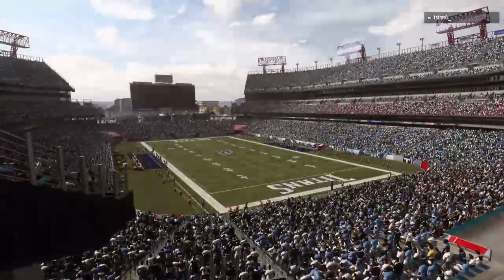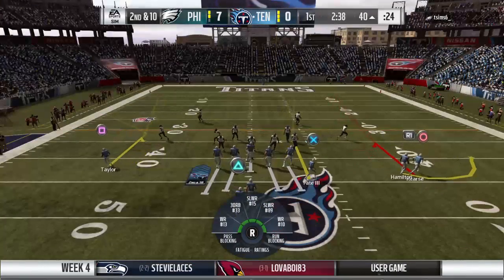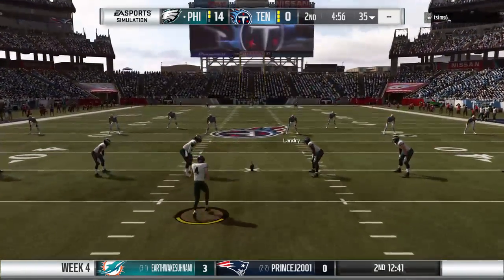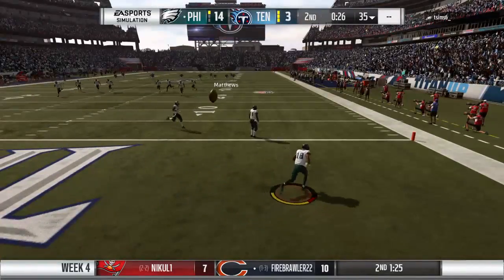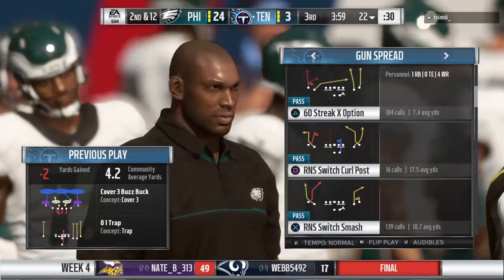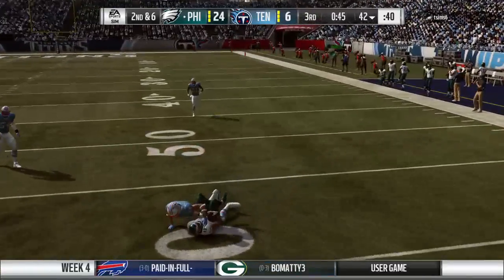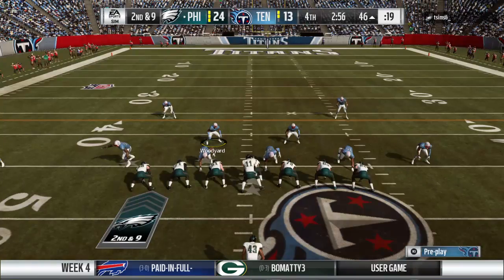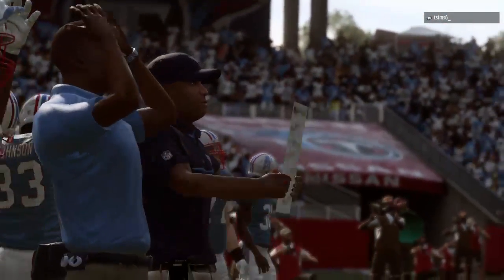HastaLaV1ct0r1a's Live PS4 Broadcast